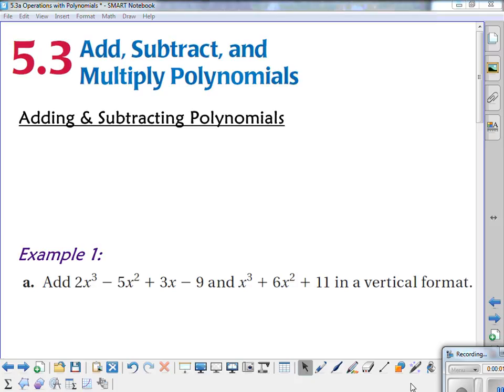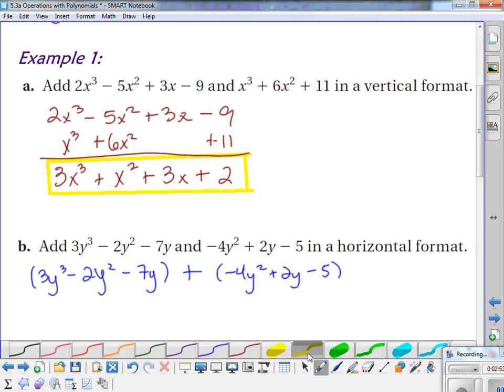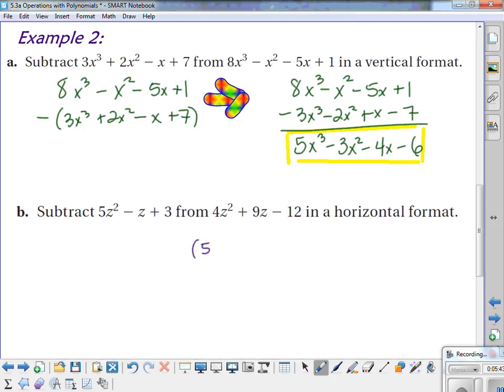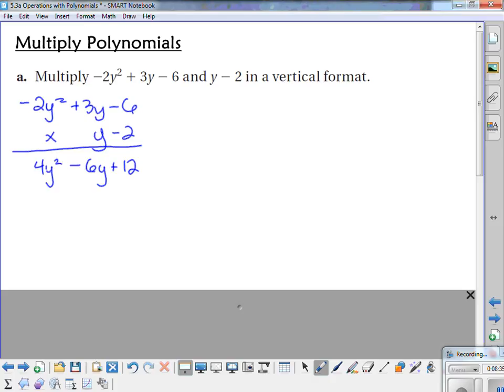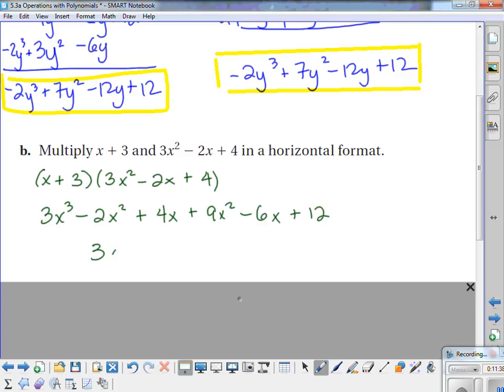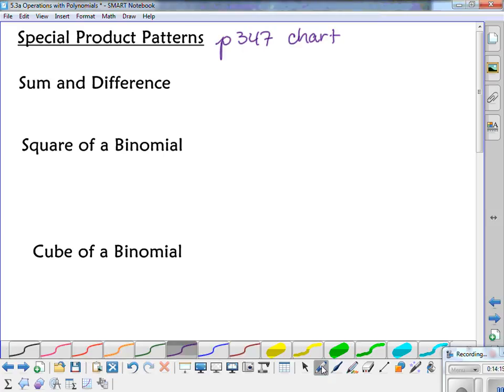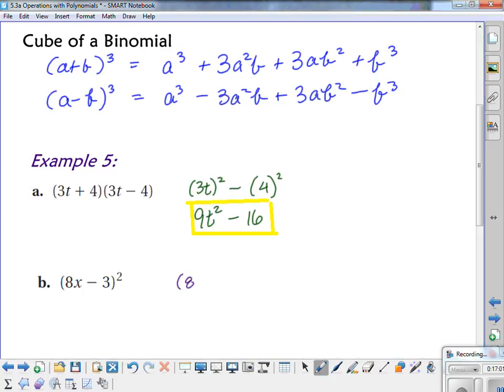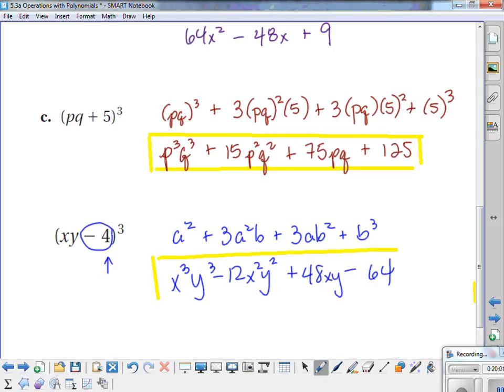5.3 Add, Subtract, Multitply Polynomials